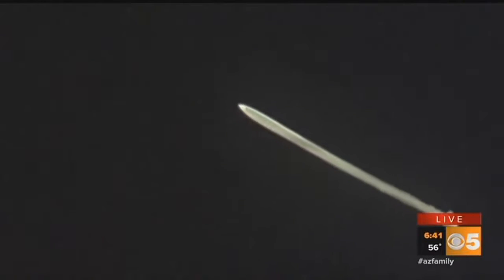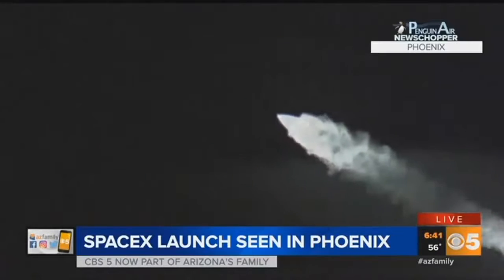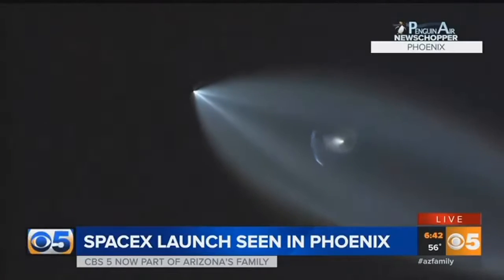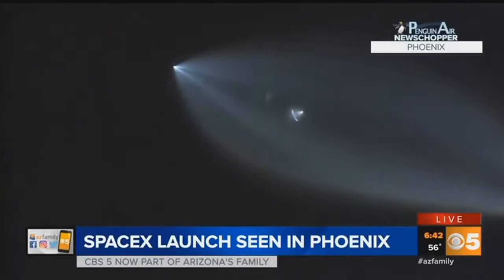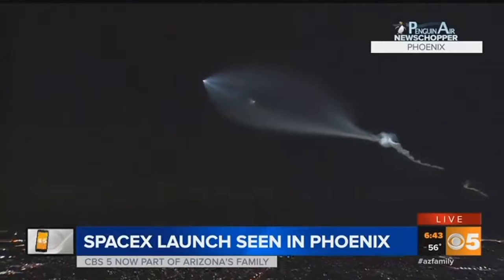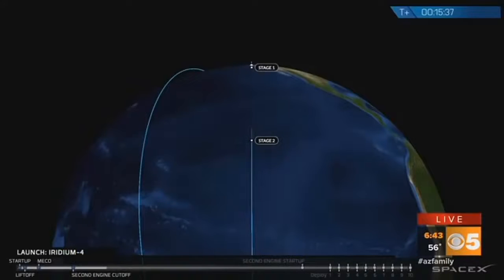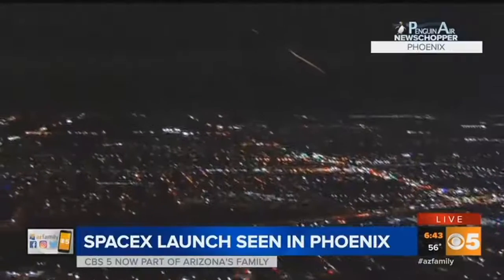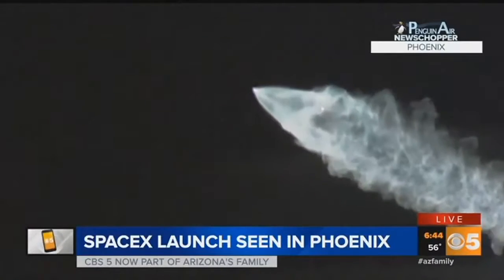SpaceX Alien Like launch Clearly seen in Phoenix